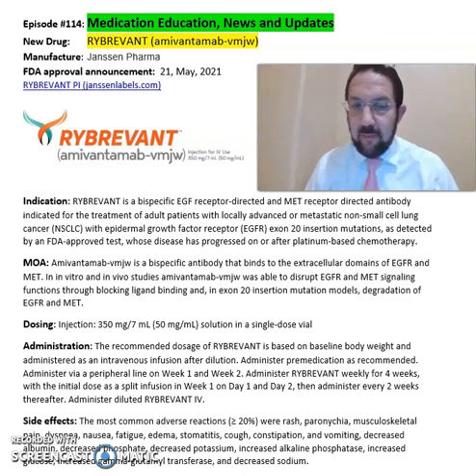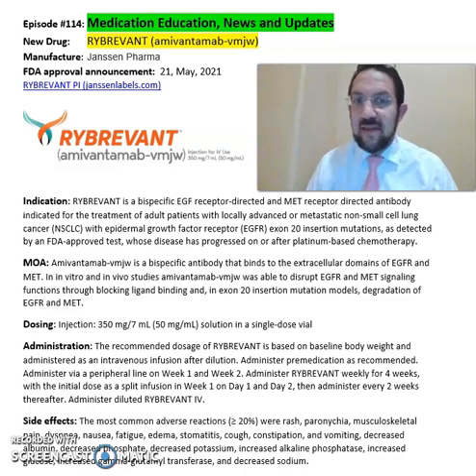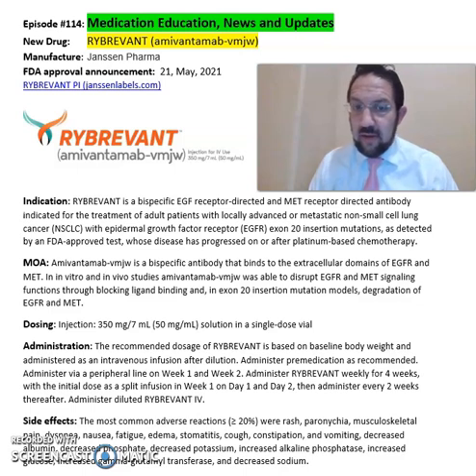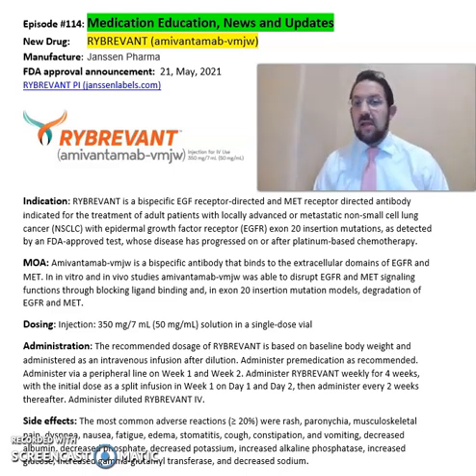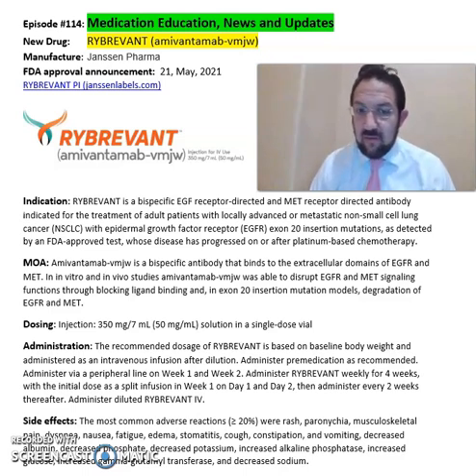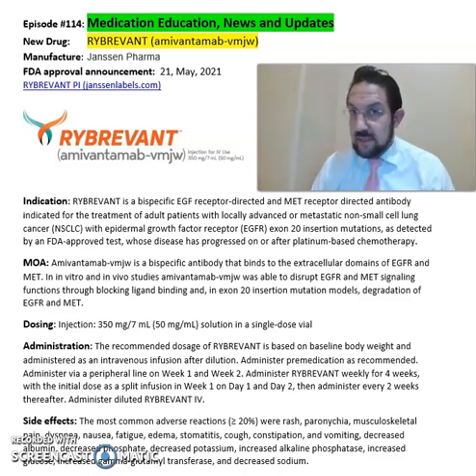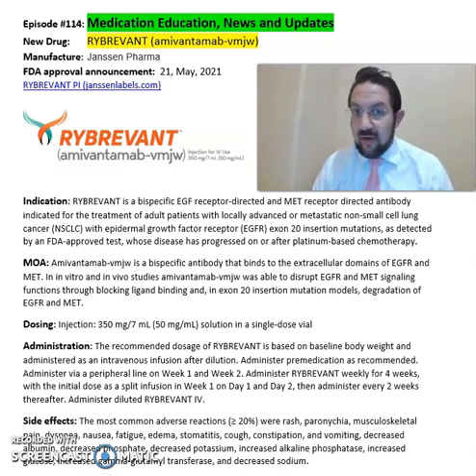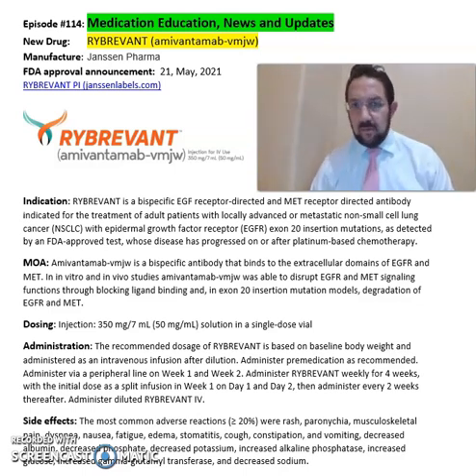RYBREVANT (amivantamab-vmjw) - with locally advanced or metastatic non-small cell lung cancer